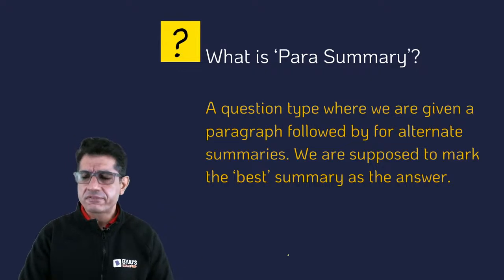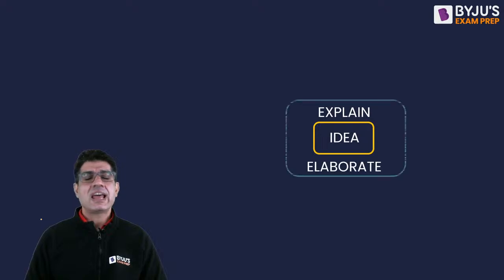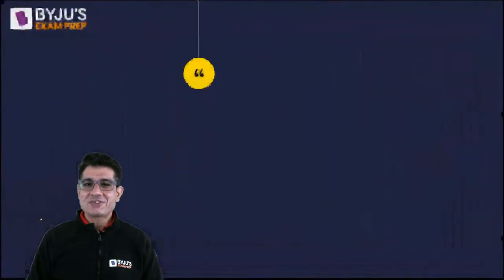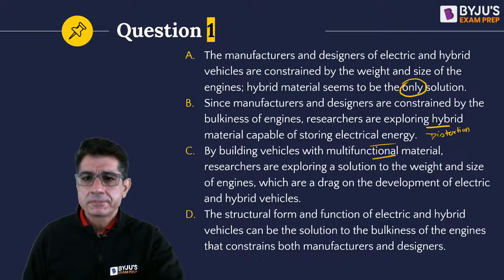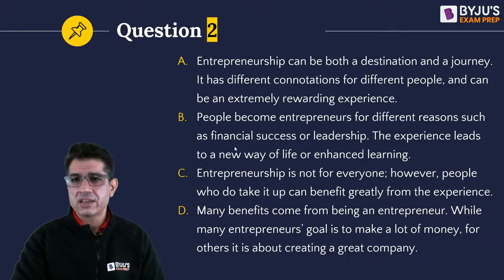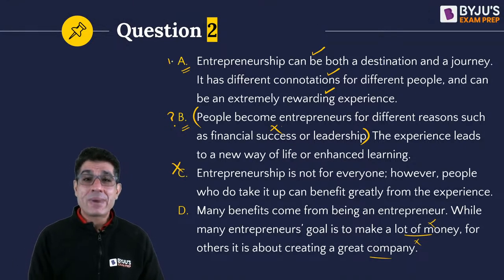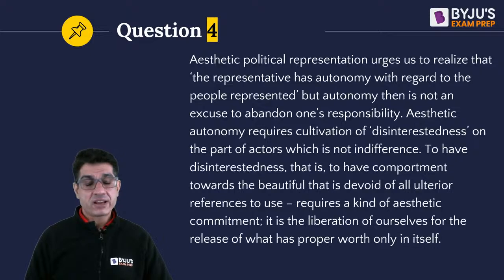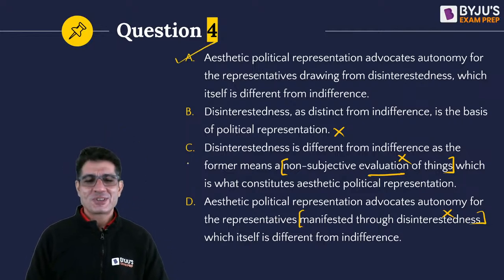CAT 2024 | Ace VARC | Verbal Ability | How to approach Para Summary | BYJU'S CAT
Welcome to India's best CAT 2024 YT channel. Ace CAT 2024, Crack IIMs, become an IIM Alum and Crack the best IIM Placements. Score 99%ile in Verbal Ability & Reading Comprehension and study from serial 99%ilers. Get any query related to CAT 2024 be it the CAT 2024 syllabus, CAT 2024 study plan, VARC strategy, expected CAT 2024 cutoffs etc answered in a"1 on 1 counseling session"

Struggling with para summary questions in the CAT 2024 exam? 📚 Look no further! Our latest video breaks down the essential strategies and techniques you need to master this challenging section. From understanding the structure to decoding key information, we've got you covered. Don't let para summary questions intimidate you anymore! Tune in now and boost your confidence for CAT success!